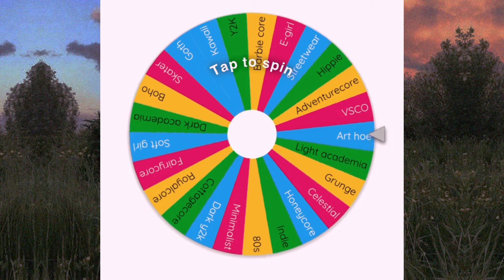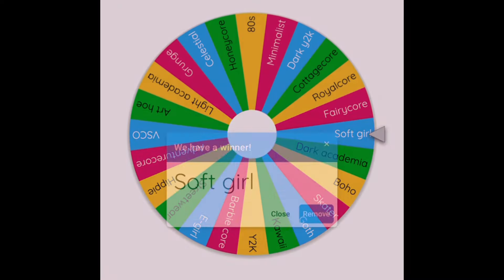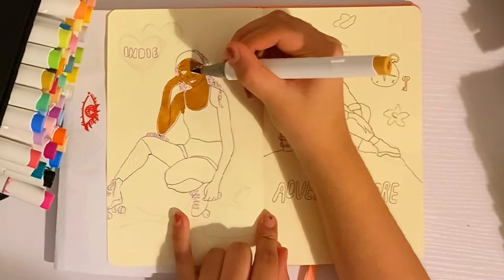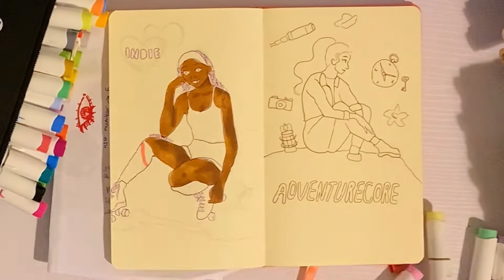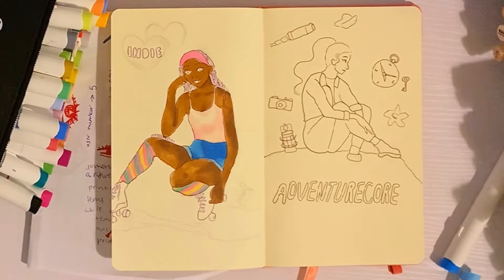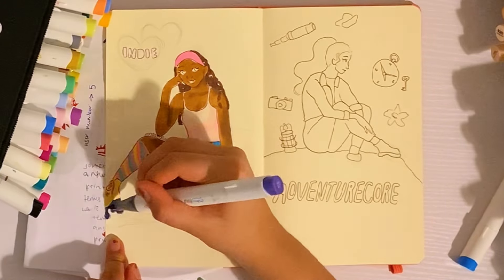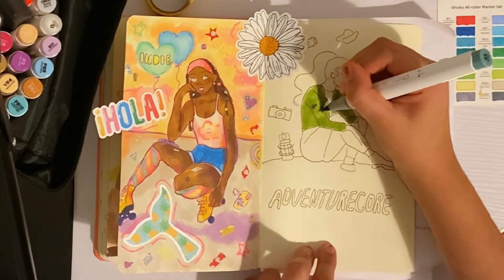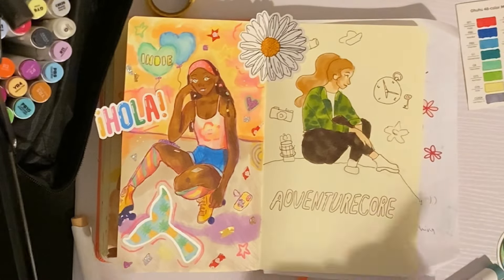drawing characters inspired by different aesthetics ⭐️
Hi everyone, it's Willow! Today I'm filling in some pages of my sketchbook that are inspired by randomly selected aesthetics! I really enjoyed the challenge of emulating these styles, and I'm obsessed with the finished spread 😃 I hope you enjoy the video!!
✏️ Supplies I used: ✏️
Ohuhu brush and chisel markers - 48 set
Ohuhu pastel brush and chisel markers - 48 set
Ohuhu skin tone brush and chisel markers - 24 set
24 Prismacolor coloured pencils set